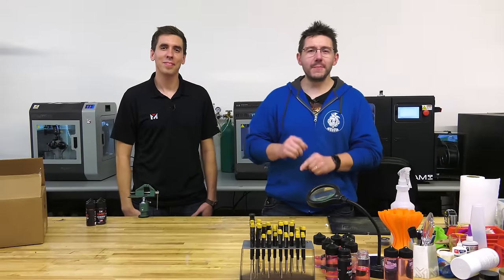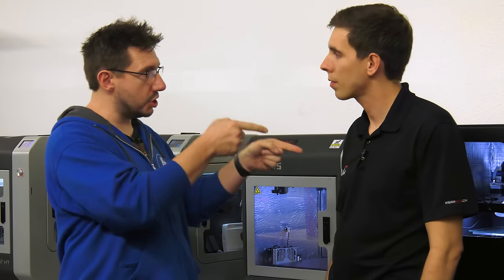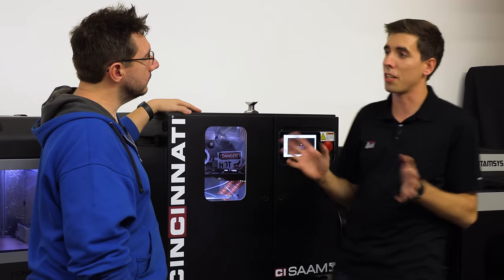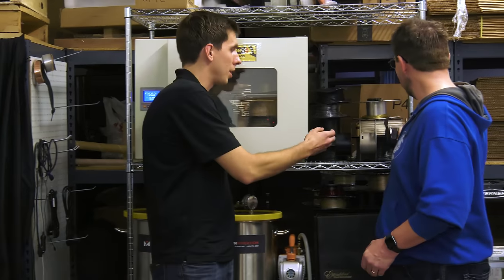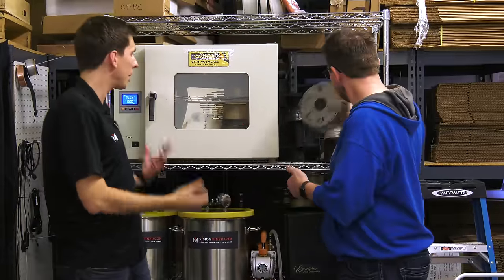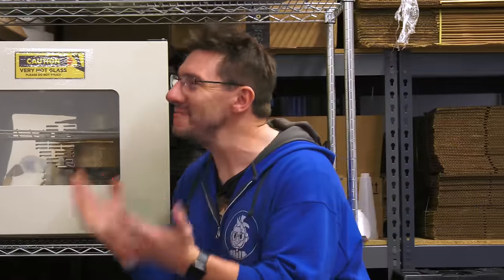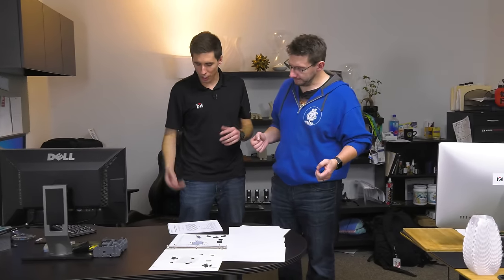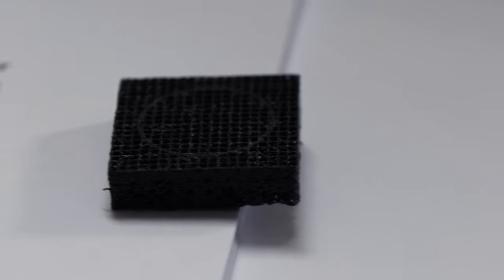High Temp 3D Printing FOR NASA with Vision Miner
Vision Miner specializes in HIGH TEMP INDUSTRIAL 3d printing using PEEK, ULTEM, and others. These materials require extreme heat to print, AND, extreme heat to dry and remove moisture. However, they have the process down, which is why NASA chose them to 3d print parts for their SPACE SUITS.

Nano Polymer Adhesive sample, offer good through January 18th!
CODE EXPIRED

Find Me Socially!

Want to send me something?
3D Printing Nerd
USA